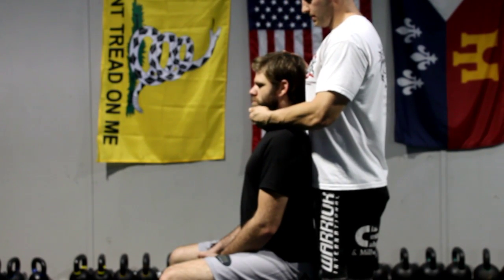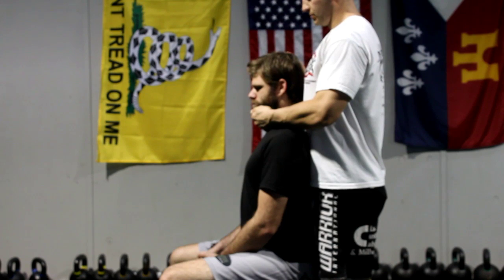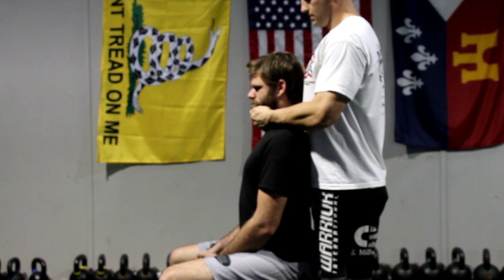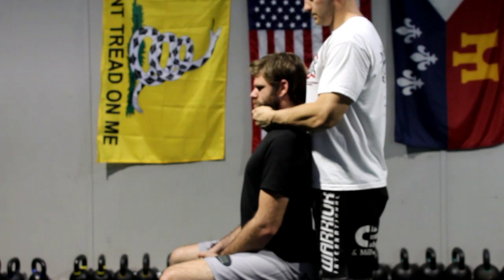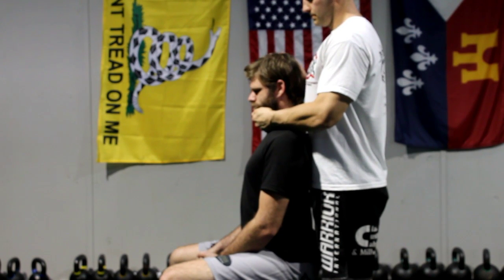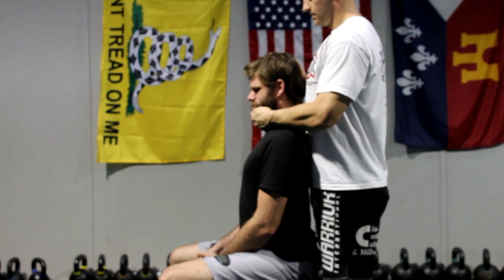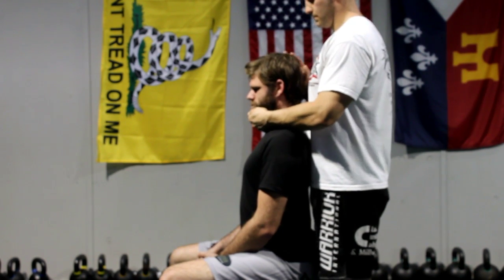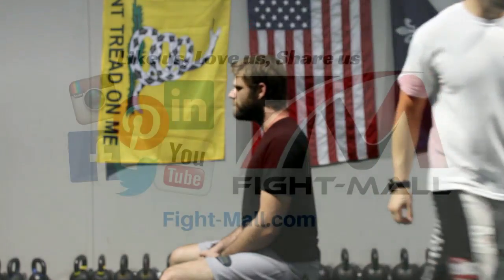Neck Extensors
This stretch will help with forward neck posture.